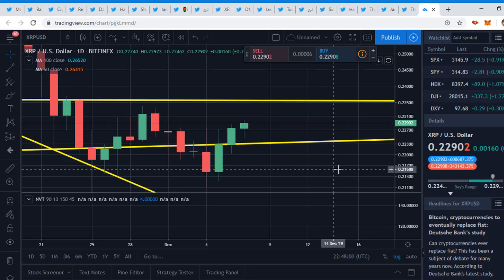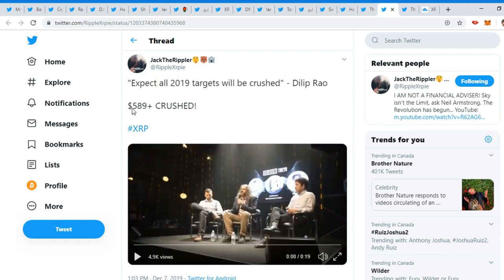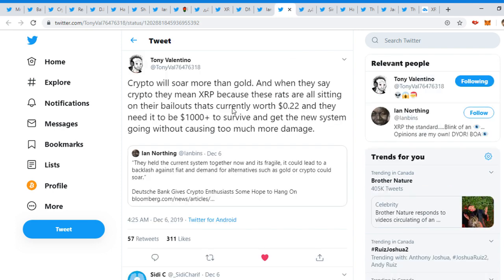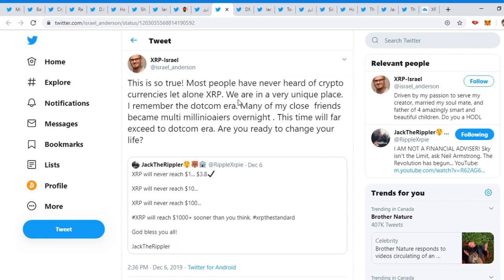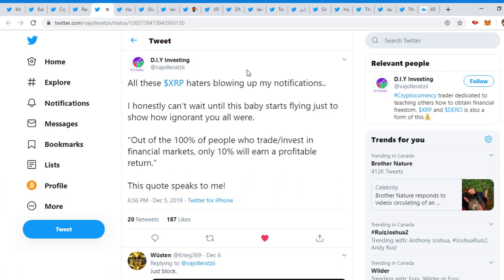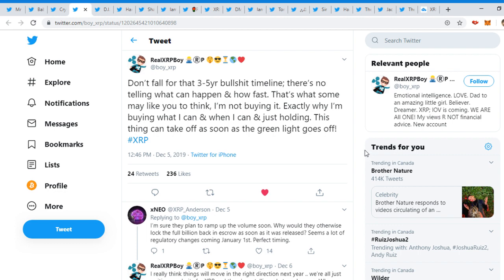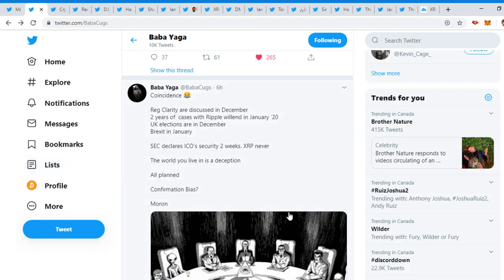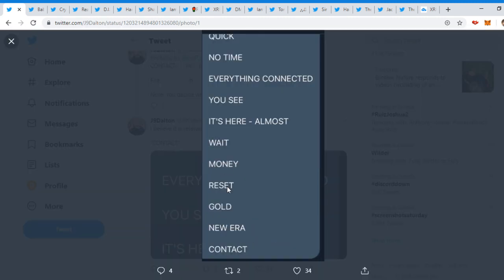XRP EVERYTHING HAPPENS FOR A REASON!!